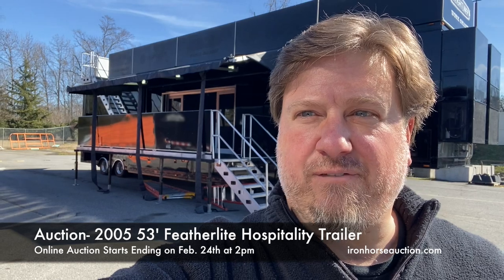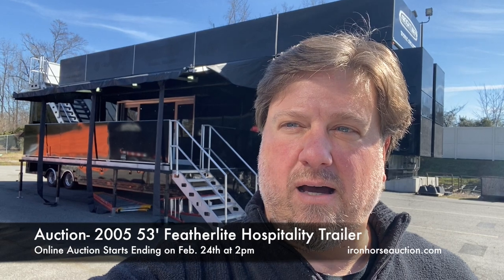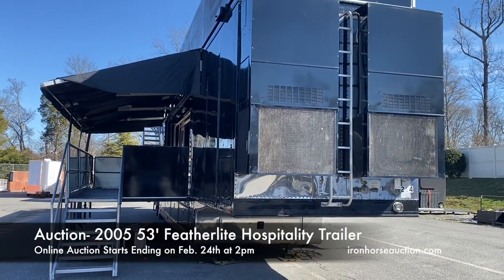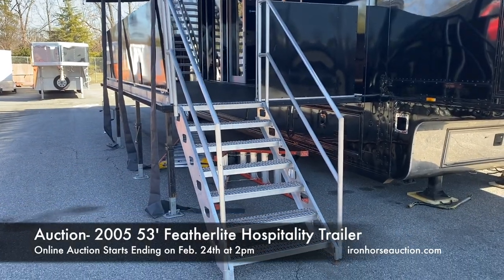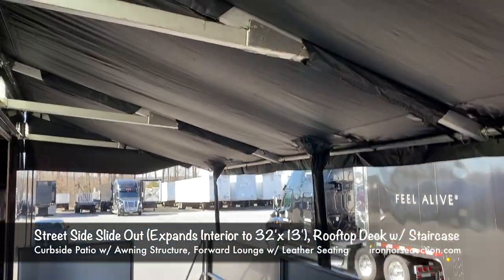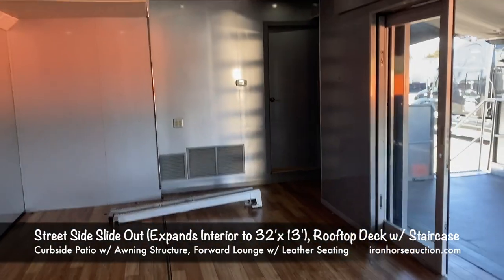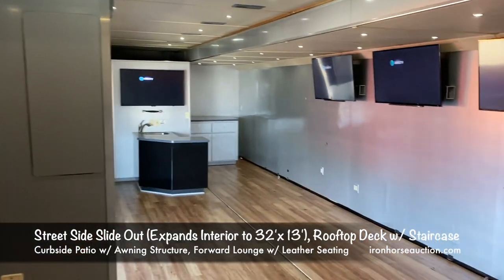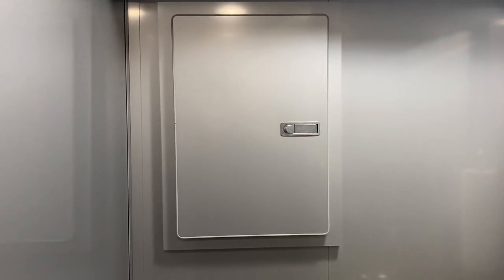53' Featherlite Hospitality Trailer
2005 53’ Featherlite Hospitality Trailer

VIN 4FGE850265C080806

40 Kilowatt onboard generator

Street side slide out (expands interior to 32’ x 13’)

Rooftop Deck with exterior staircase

Curb side Patio with Awning Structure and Awning

Forward Lounge with Leather Seating (10’ x 8’)

4 point automatic leveling

26 ft wide x 5ft deep slide out

Curb side patio 21ft 6in x 7ft 6in with two winches

Two staircases

Full roof observation deck with hinged fencing

Michelin XTA2 245/70R17.5 tires
80% tread life left

Kubota generator 10040ENC
40KW
2940Hours
120/208 Volt
375/125 Amp
3 phase

2 Bard Refrigeration Units

LED exterior lighting

Awning with rain gutters included

Under body storage

4ft x 8 ft rear storage

Aux / shore power compartment

Separate exterior entrance to forward lounge

Forward lounge 8ft W x 10 ft D with leather sofas and table

Samsung 31 inch flat panel television in lounge

2 DirecTV boxes

Alesis iMultimix 9r

HP ENV scan, copy print

Wet bar in salon

Onboard water tanks and hot water heater

Rolling cabinet 49 in W x 37.5 in D x 41.5 in H in salon

(3) Sony Bravia 48 in Flat Panel TVs in main salon

(1) Samsung 50 in Flat Panel TV in Main salon

(3) Boston Acoustic speakers in main salon

LED ceiling lighting throughout

(2) bathrooms onboard

Location:
Harrisburg, NC

Online Only Auction Dates:
Begins: 8 AM February 17, 2021
Ends: 2 PM February 24, 2021